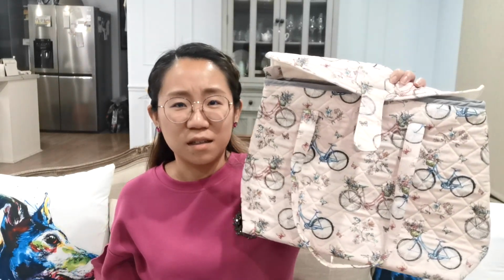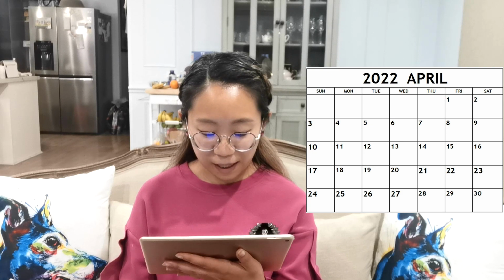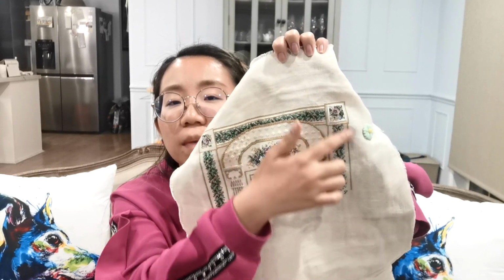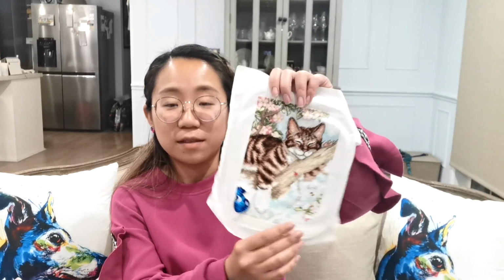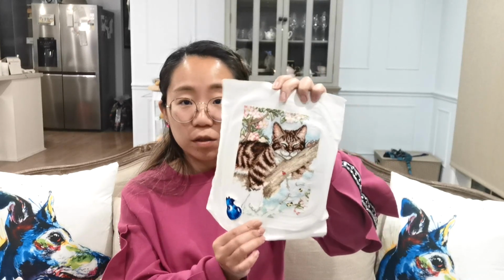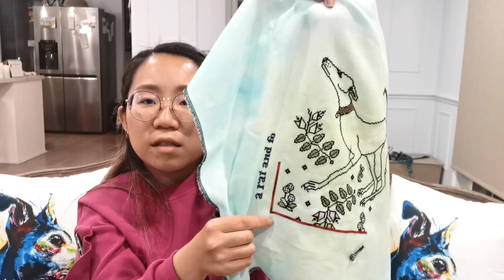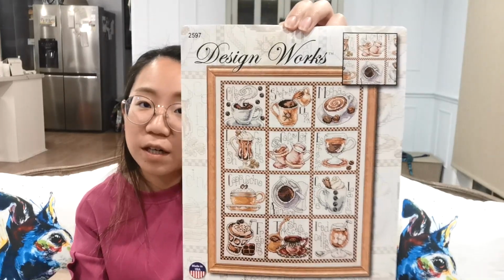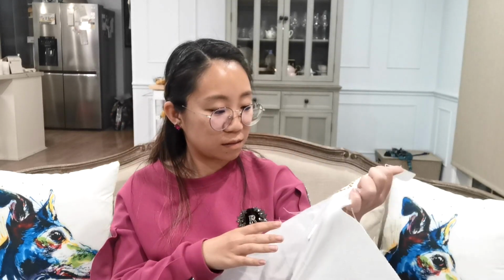Flosstube/Flozztube #32: Short and sweet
Hi Dabblers, Floz finally is done with her editing and comes to you with this late April stitching update. It's been so busy with life and work that I could not find solid time to edit.

I hope everyone is doing well and that you enjoy my short and sweet video!

Chapters:
0:00 Intro
1:33 Haul & Budget
04:20 Stitching time summary
06:30 WIPs update
28:20 Plans
30:16 Life updates
37:05 Video schedules
38:23 Ending

Links you might be interested in:
**Napping Kitten by Dimensions Gold Collection Petite can still be easily purchased online
**Coffee break by Design Works can still be easily purchased online
**Wedding Sampler by Teresa Wentzler can be purchased digitally on patterns
**Blue cat needle minder is from Inchworm Design